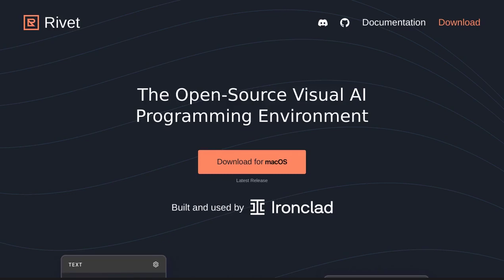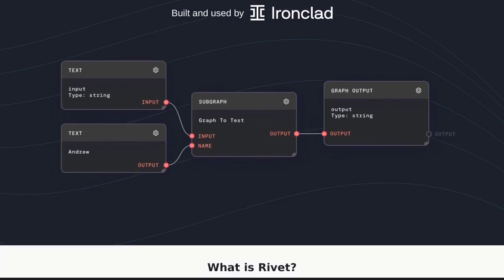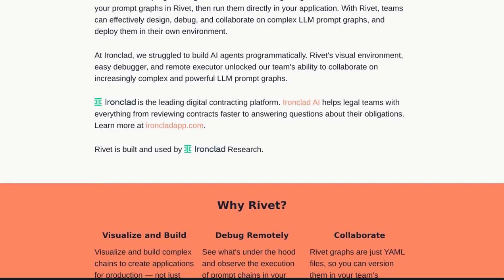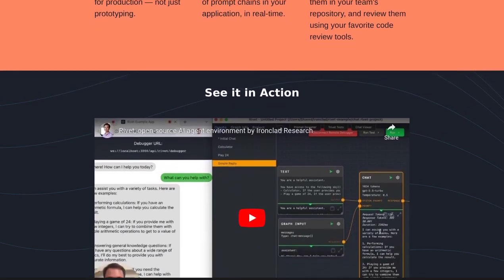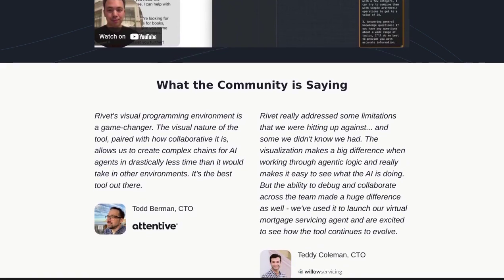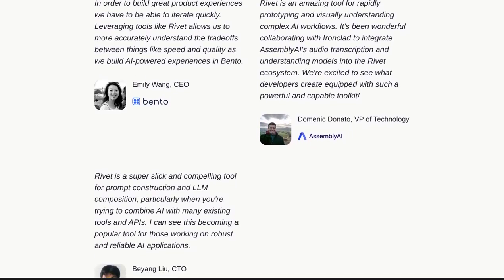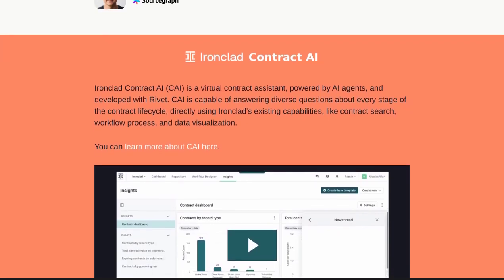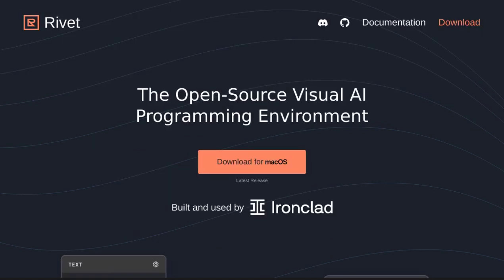Introducing Rivet: Open-Source AI Agent Dev Environment with Real-World Applications | Ironclad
Rivet is an open-source visual AI programming environment developed by Ironclad. It allows users to build AI agents with large language models (LLMs) and offers features such as a visual programming interface, a powerful debugger, and collaboration capabilities. Rivet has been used by companies like Sourcegraph, Attentive, AssemblyAI, Bento, and Willow. Users have praised its visual nature, collaborative features, and ability to debug and iterate quickly. The post also includes comments discussing the use of plugins, integration with other platforms, structuring functions, real-world projects using Rivet, TypeScript support, target users, and contributions to the tool.